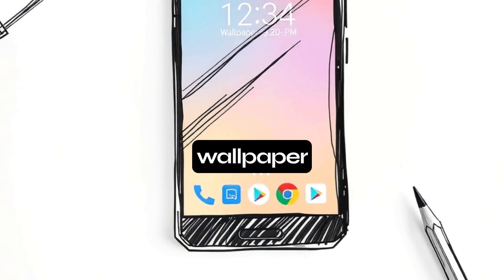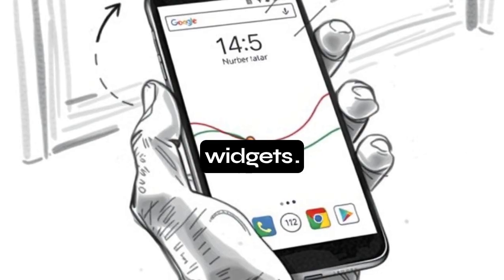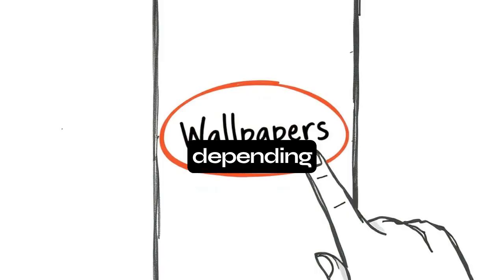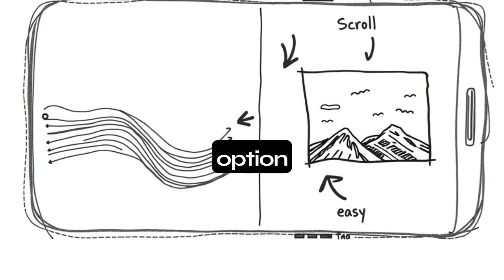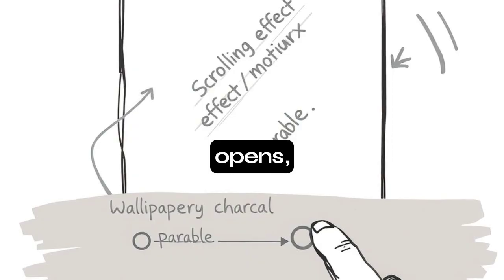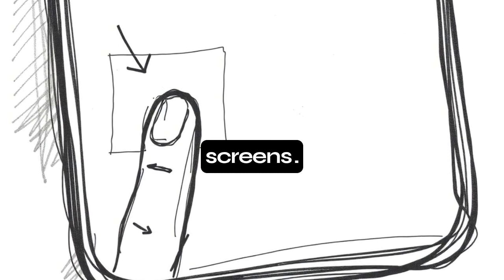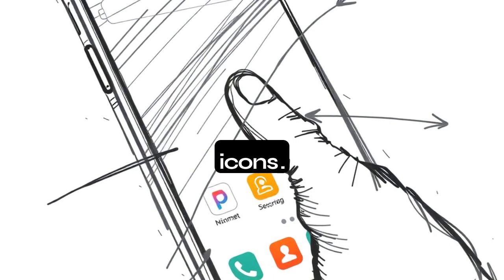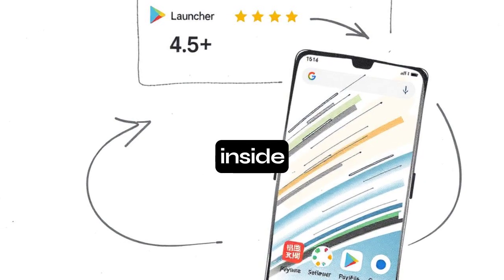How To Make Wallpaper Scroll Android (Easy Way)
Want your Android wallpaper to scroll when you swipe between home screens? This easy guide shows you how to enable scrolling wallpapers using built-in settings or third-party launchers. Perfect for adding smooth, dynamic movement to your home screen!